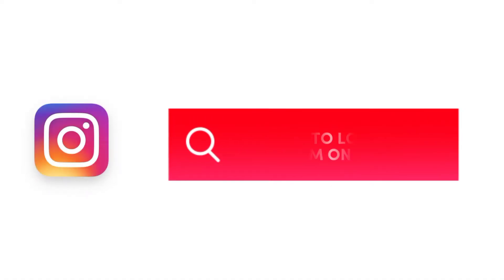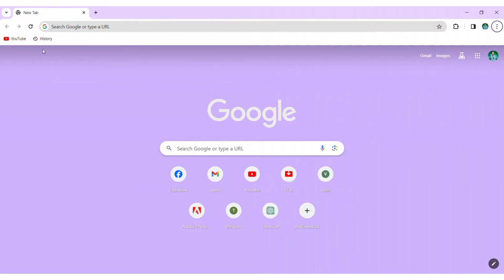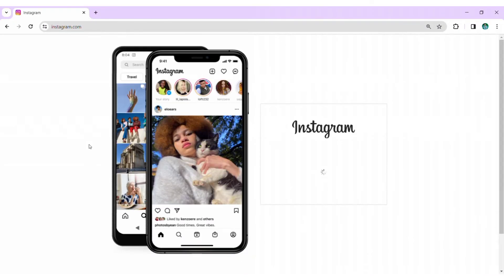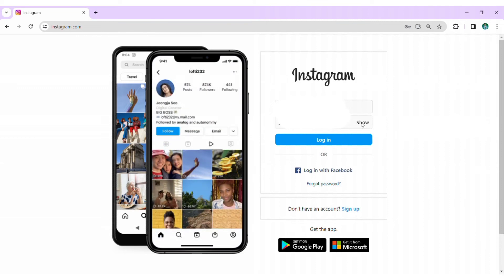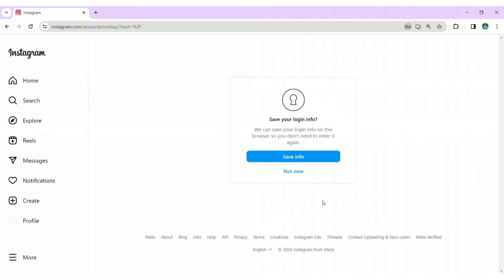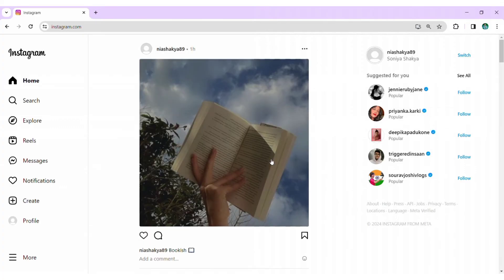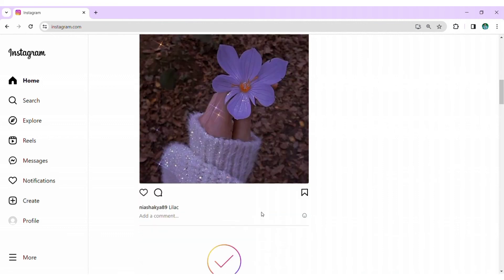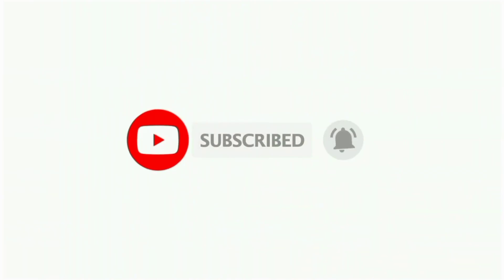How to Login Instagram Account on Chrome Browser 2024 (QUICK & EASY!) | Sign In IG Account on Chrome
Confused about How to Login Instagram on Chrome Browser? Learn How to Login Instagram on Chrome Browser in our latest comprehensive tutorial video!

Ahoy, digital adventurers! Ready to navigate the treacherous seas of Instagram login screens with the swagger of a pirate captain and the wit of a stand-up comedian? Well, grab your eyepatch and buckle up, because in this tutorial, we're about to embark on a hilariously epic journey through the Chrome browser, where signing into Instagram is as easy as finding the last cookie in the jar!

In this side-splitting saga, we're diving headfirst into the virtual vortex of Instagram login antics. Get ready for some uproarious antics and pixelated puns as we show you how to navigate the choppy waters of Chrome and set sail for the land of Insta-stories and selfie shenanigans!

So grab your keyboard and get ready to type your way to Instagram glory.